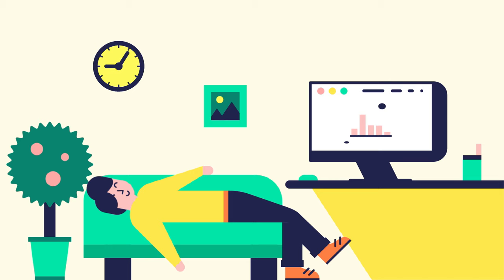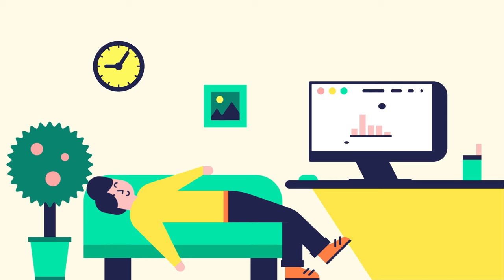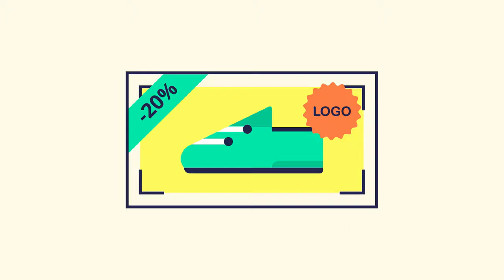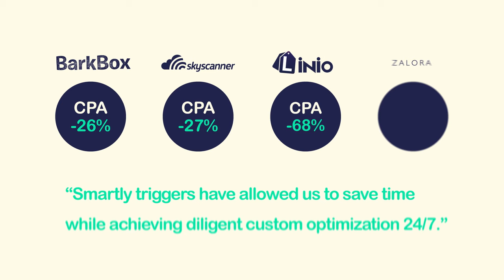Smartly.io | Automate Your FB Marketing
At Smartly.io, we know all about the challenges your eCom business has when advertising on Facebook and Instagram. Besides all the manual work, keeping up with all the new updates can be very demanding. For that reason, we have developed an unique combination of features to help you succeed on your online advertising.